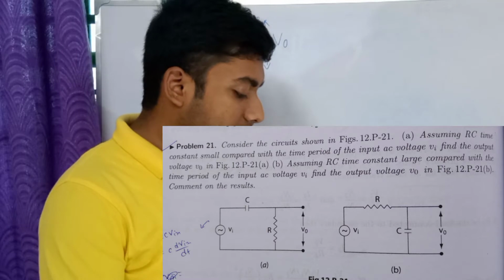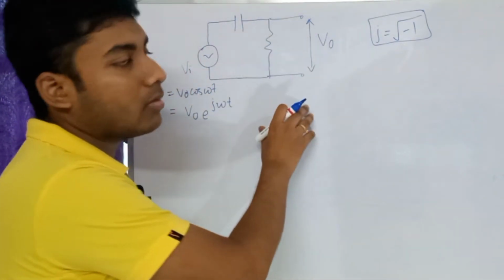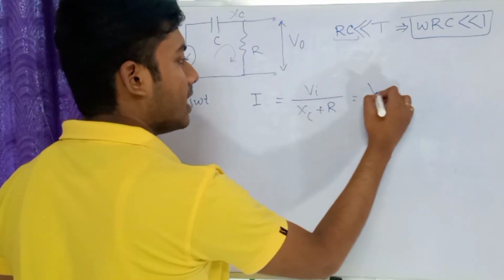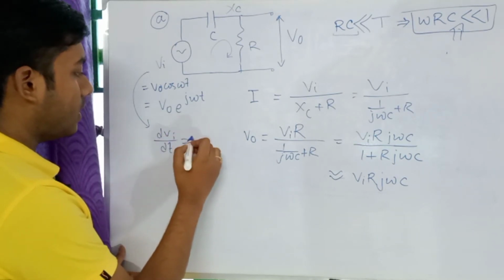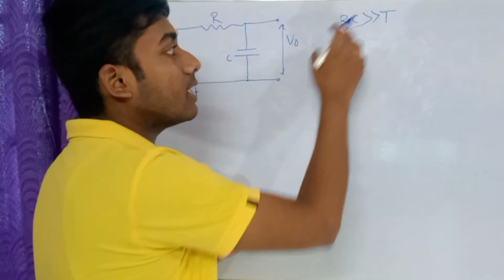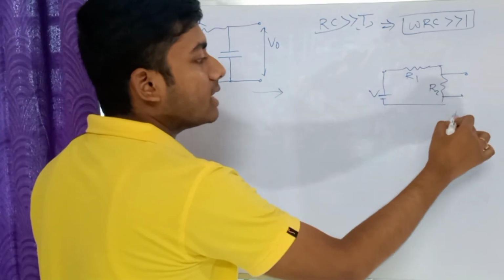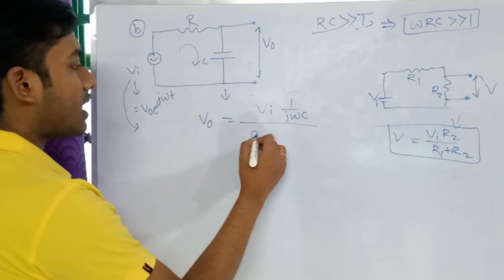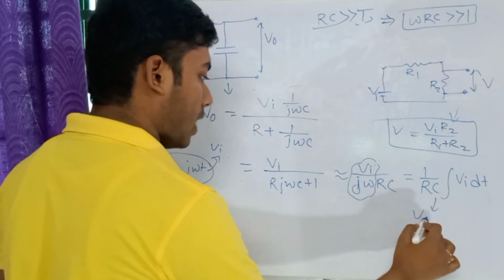Ac Circuit Problem| differentiating and Integrating Circuit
Hello friends, welcome to Truth Of Physics,
Here I have discussed a interesting problem related to AC circuit. Differentiating and integrating circuit analysis.